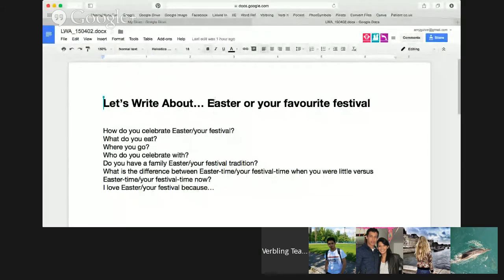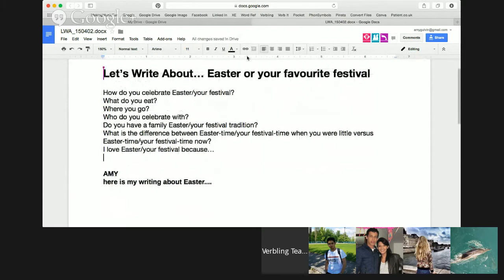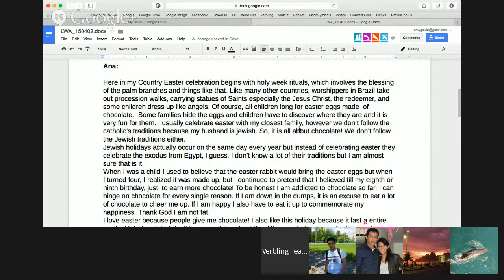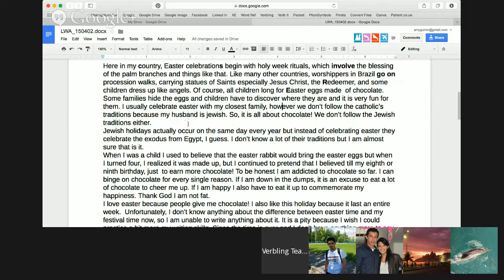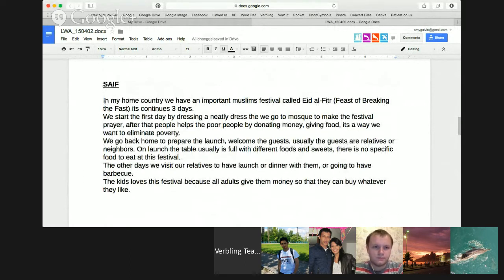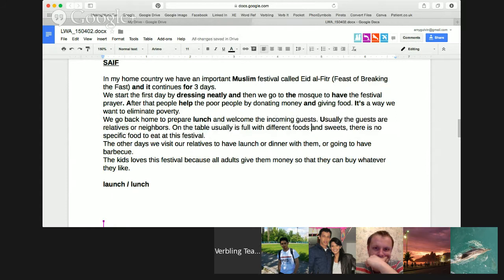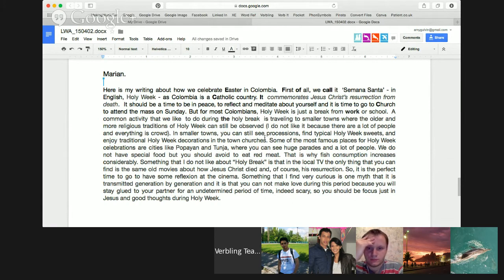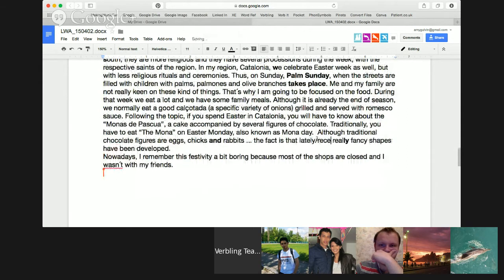Let's Write About... Easter or my favourite national festival